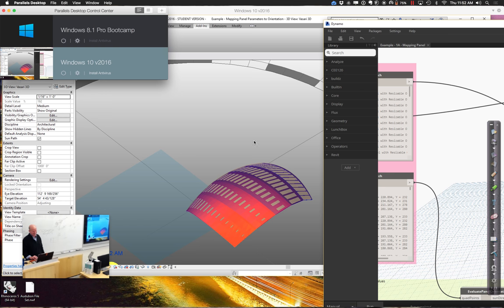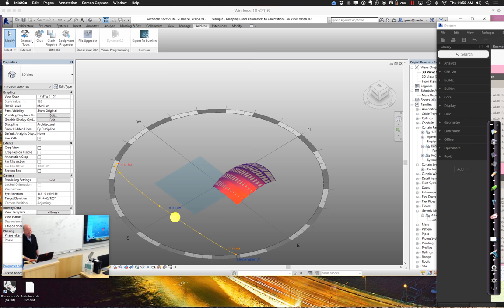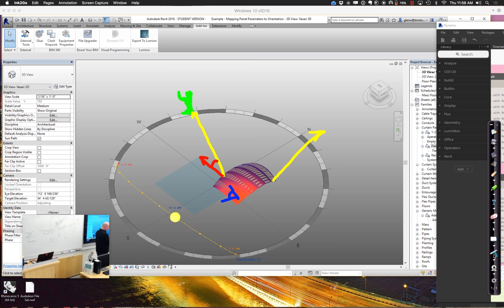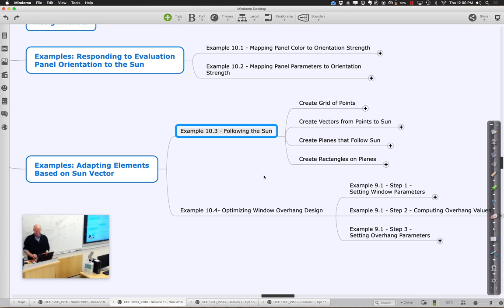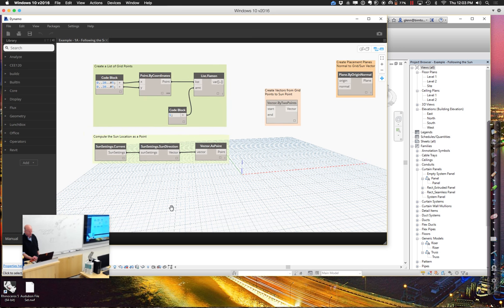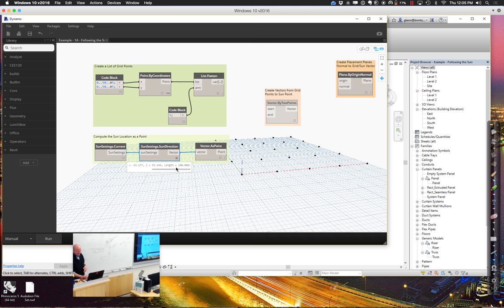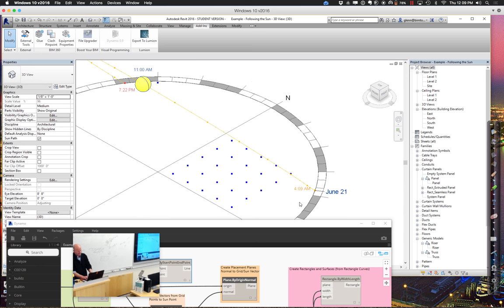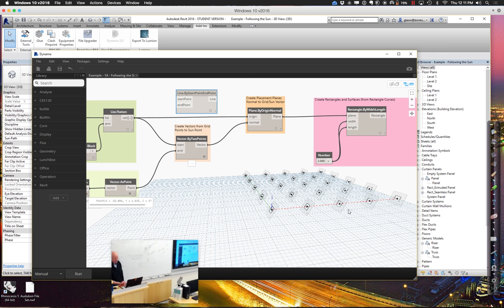CEE 120C Session 10 Part 2